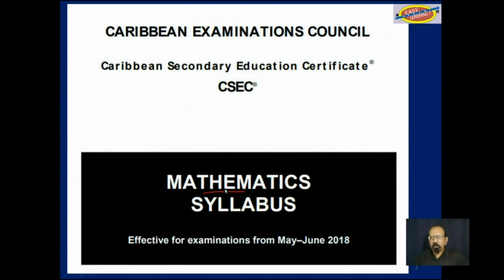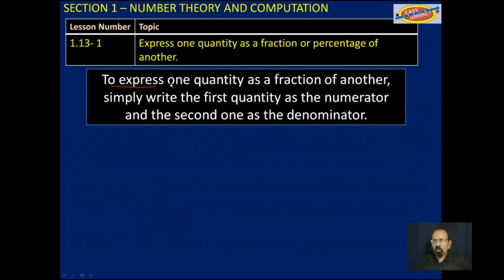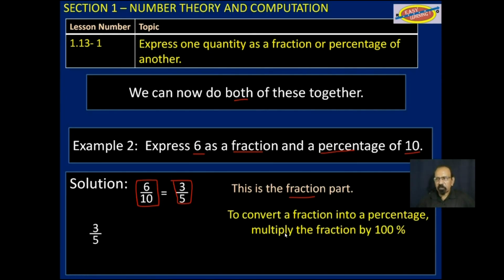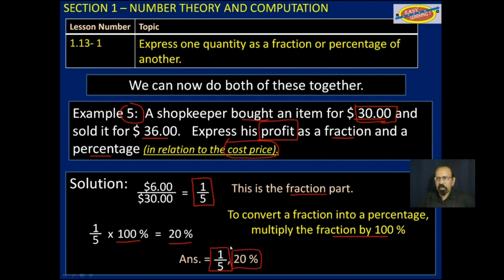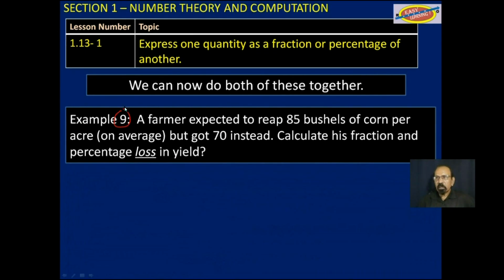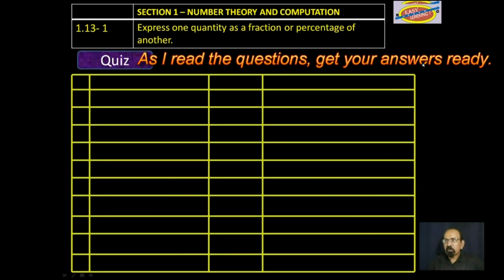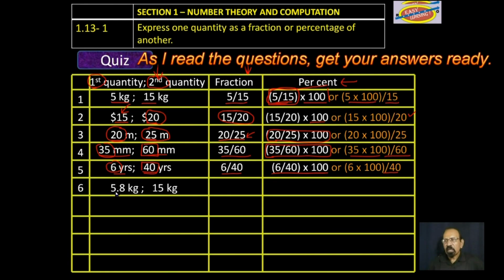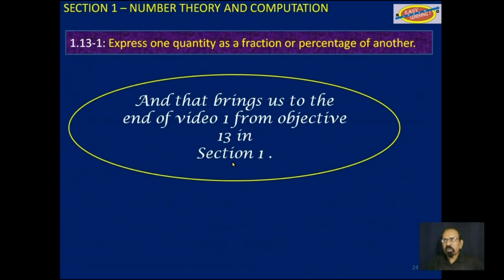MATH_1_13_1 : How to Express One Quantity as a Fraction and as Percentage of Another Quantity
If a student gets 19 marks out of a possible 25 marks in a test,  how well did she do in terms of percentage?

The answer is 76 %.

If you know how to do that, then you may not need to view this video.  But if you don't, then this video not only deals with expressing one quantity as a percentage of another quantity but also expressing the former as a fraction of the latter.